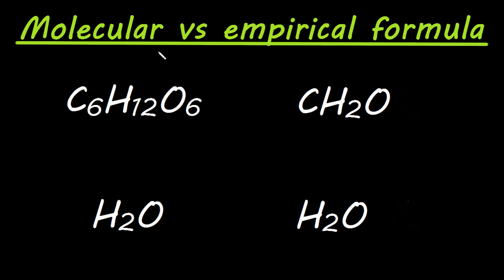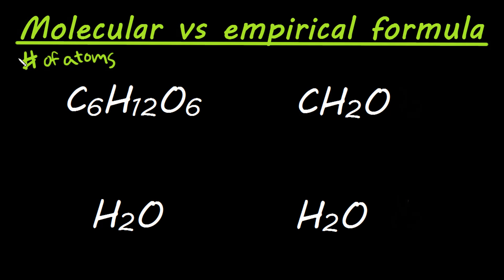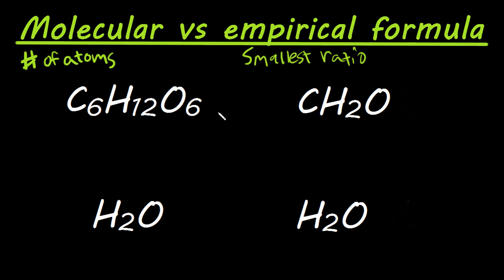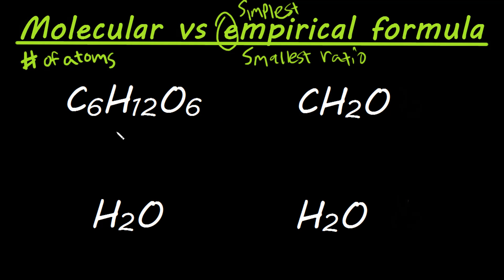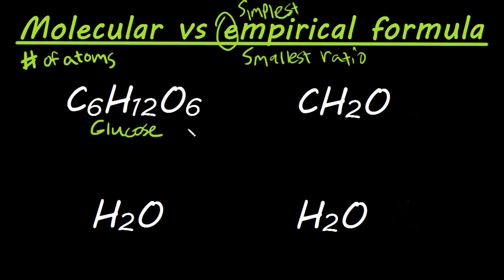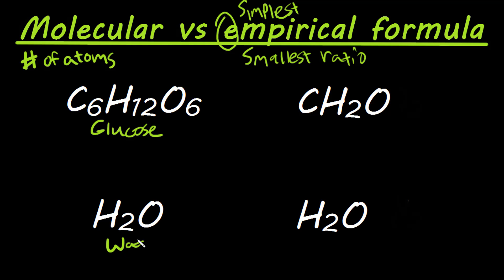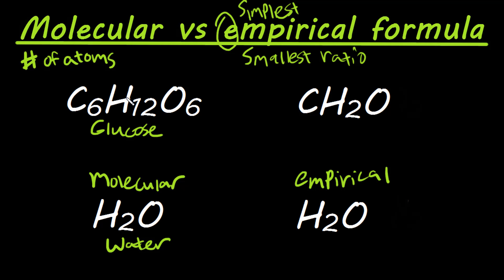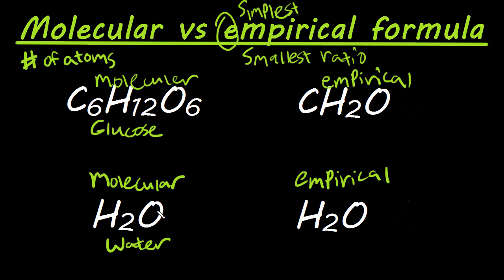The difference between molecular and empirical formula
This video talks about the difference between the molecular formula of a molecule and the empirical formula. Molecular formula refers to the number of atoms in a given molecule, whereas the empirical formula refers to the smallest ratio of those atoms in a molecule.